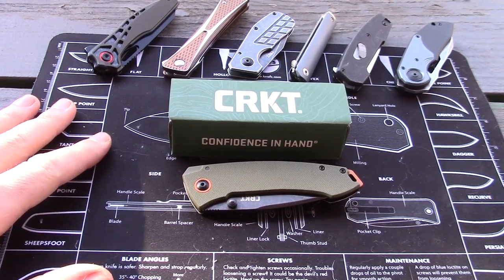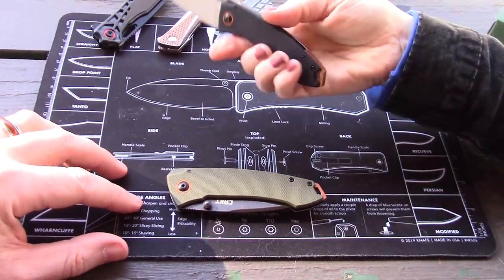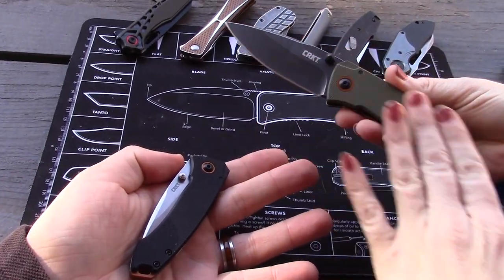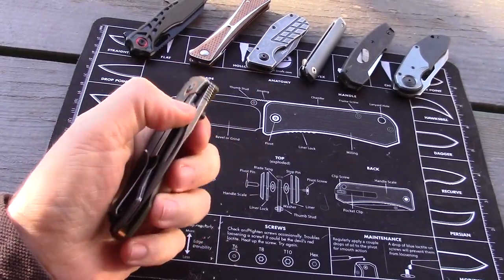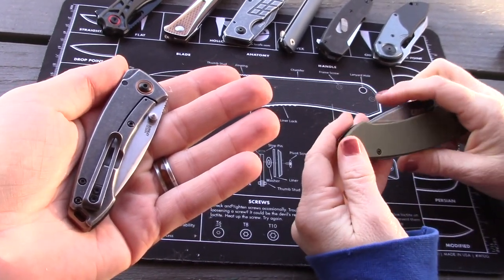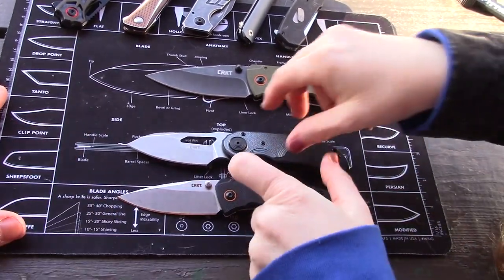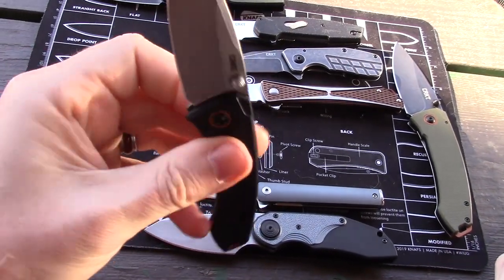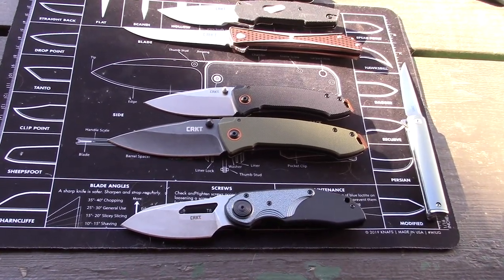CRKT TUNA Compact VS Tuna Full Size - New for 2023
CRKT Tuna Knives at BladeHQ